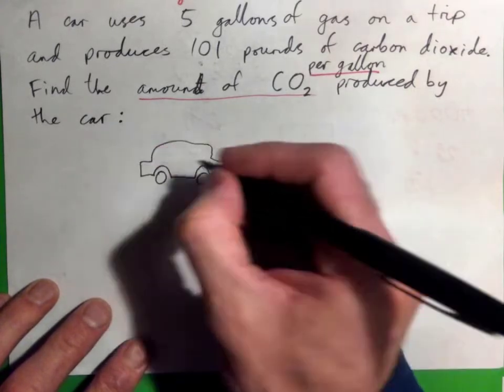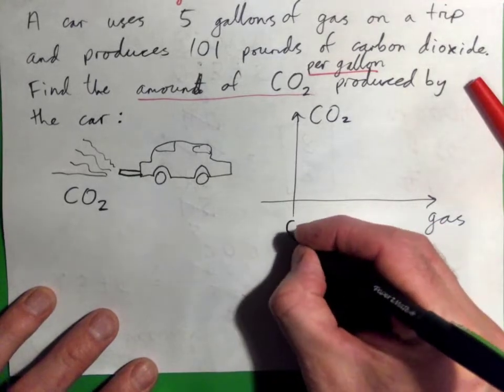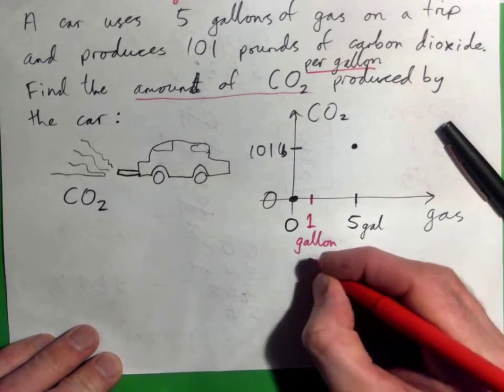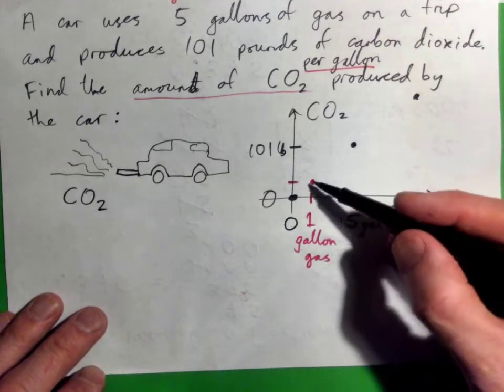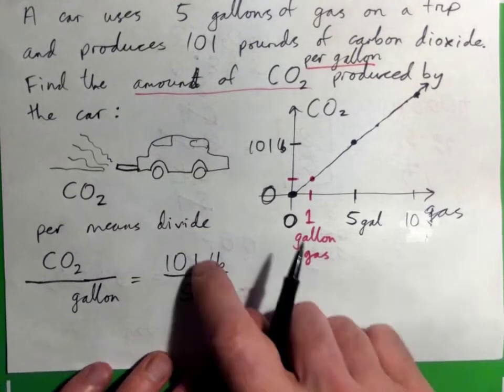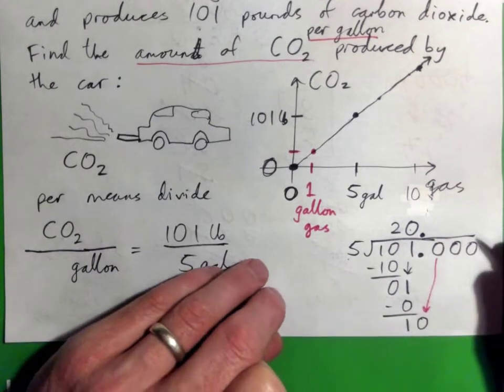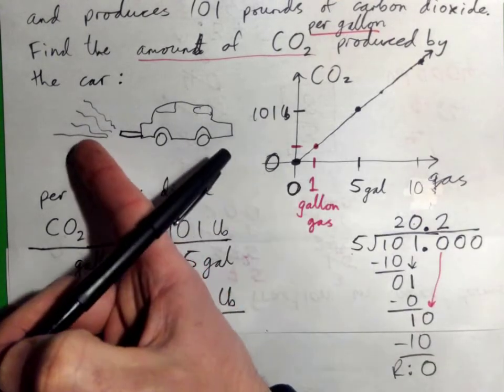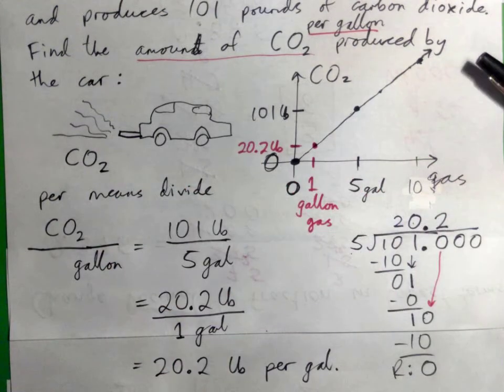Find the carbon dioxide per gallon emitted by a car